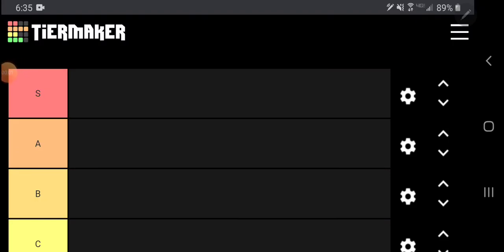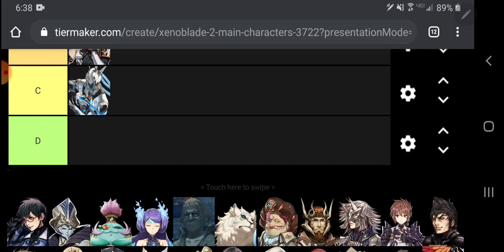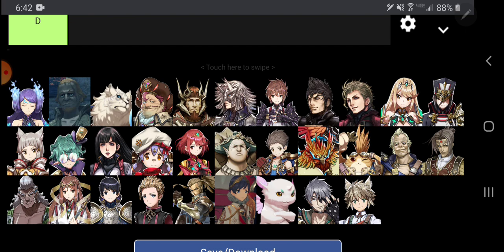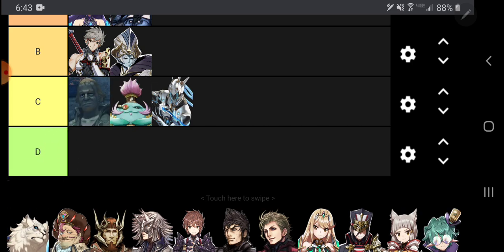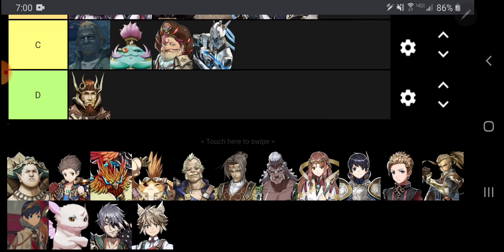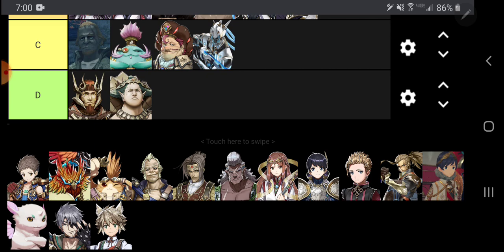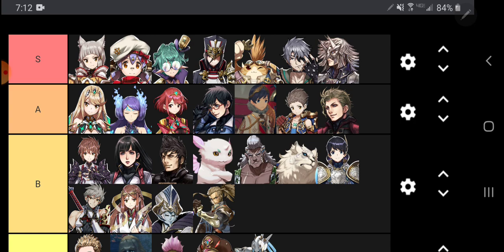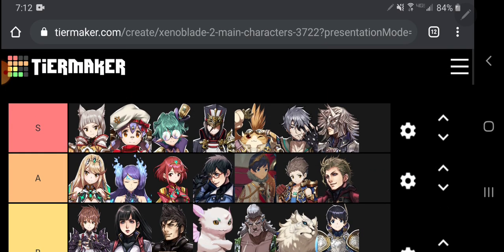Xenoblade Chronicles 2 Main Character Tier List